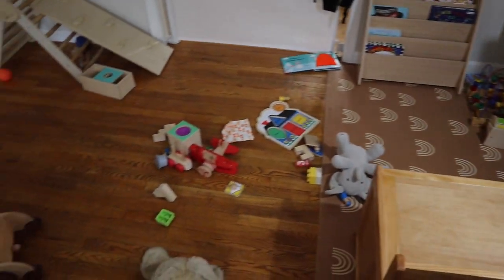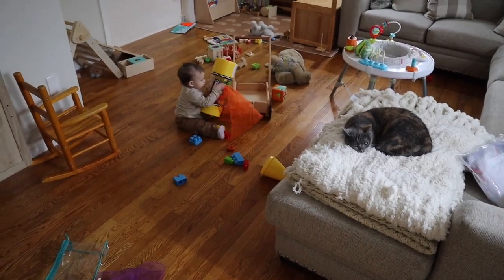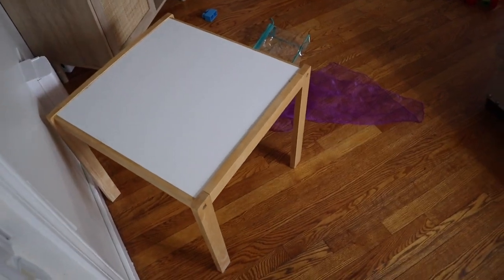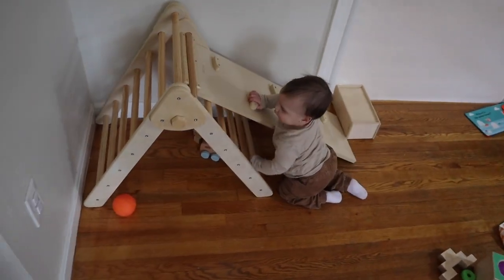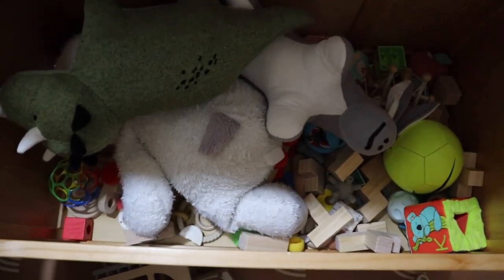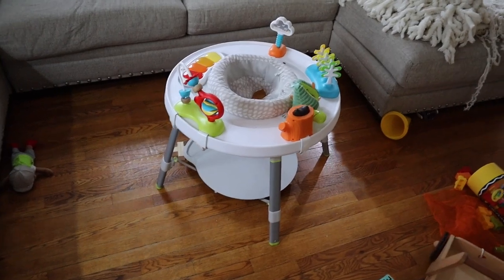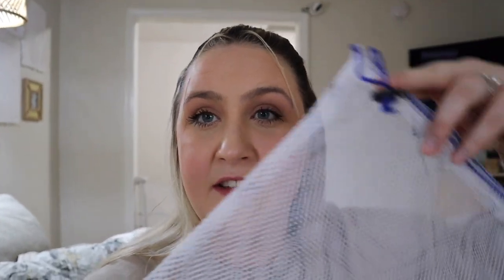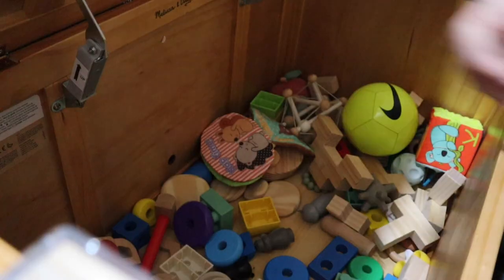MONTESSORI-INSPIRED PLAYROOM ORGANIZATION | CLEAN WITH ME | TOY ROTATION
→ make sure you’re watching in 1080p ♡

hi friends!

today we are tackling reece’s playroom! it is in serious need of some organization. since christmas, our toy supply has grown significantly and i needed to come up with a solution to not only store his toys but also make toy rotation easier. i hope this serves as motivation for you to tackle that area of your house that maybe you’ve been avoiding too. i always feel at my best when my house is clean and organized, but actually getting up and doing it is another whole story. so come clean with me - we’ll do it together!

i'm so happy to have you here - so get cozy & just be  ♡

TIME STAMPS

clean with me & playroom organization 00:00
playroom layout 00:52
playroom organization 03:08

some links in this description box may be affiliate links, meaning that if you purchase a product through them, i may make a small commission at no additional cost to you. thank you so much for supporting my channel!

CHECK OUT SOME OF MY FAVORITE YOUTUBERS FOR MORE MOM CONTENT ☼

aspyn ovard
aspyn and parker
kilean rodriguez
megan acuna
embers & ash
brittany balyn
olivia zapo